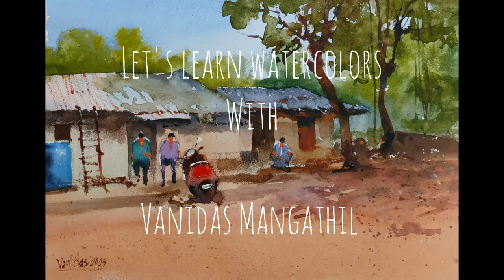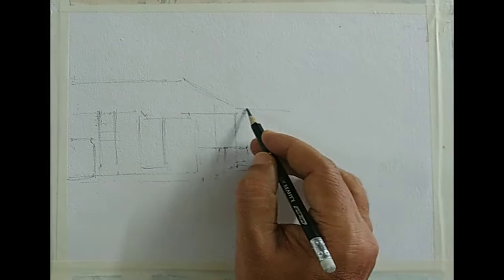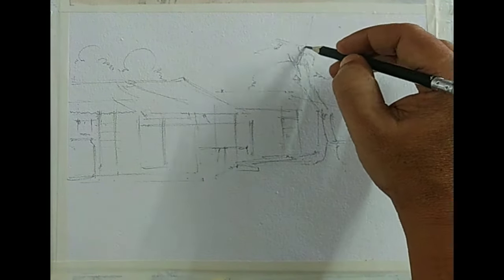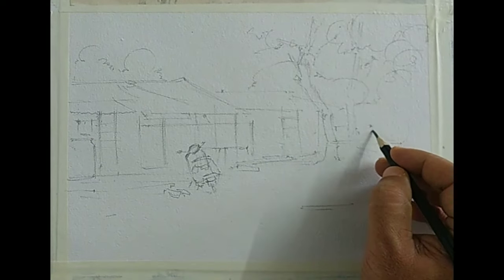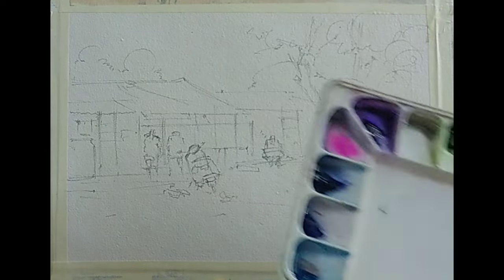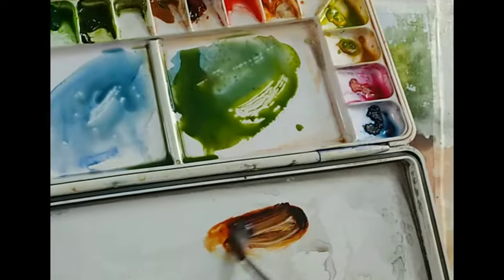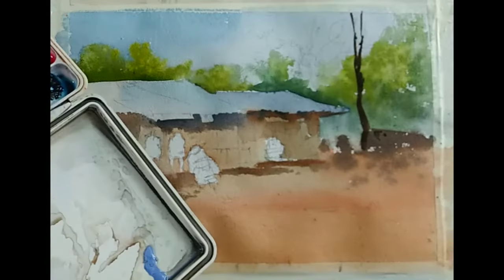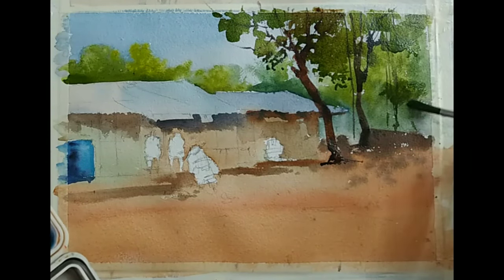Simplified Watercolor Landscapes from Photograph| Watercolor lessons | VanidasMangathilArt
Practice & Learn to paint Simplified Watercolor Landscapes from Photograph. Bold & Loose landscapes with simple and easy approach and brush works! Your landscapes will be very convincing by practicing this approach.
Reference Credit: Painting references facebook page.

Materials used: Indian Handmade Paper and Camel Artist Watercolours.
Colours Used: Relevant colours Mentioned in video

WATERCOLOUR VIDEOS FOR BEGINNERS AND INTERMEDIATE LEVELS!!!

I strongly believe that there is a child in each of us, who would love playing with colours.

I am a self taught watercolor artist , teaching watercolour painting to watercolour aspirants. I prefer preparing tutorial videos showing the process of simplification for photographs and painting from imagination so that we end up doing representation the subject in my own way.

As I learnt lot from Youtube, its my target to share my knowledge back on youtube by creating watercolors step by step, to encourage, inspire and guide viewers interested in learning watercolour.

Vanidas Mangathil